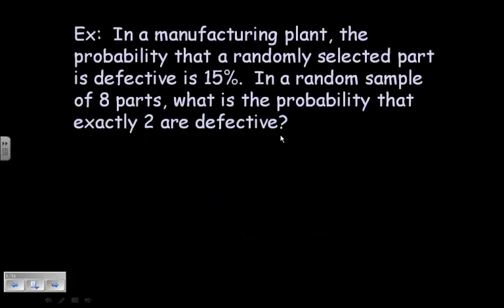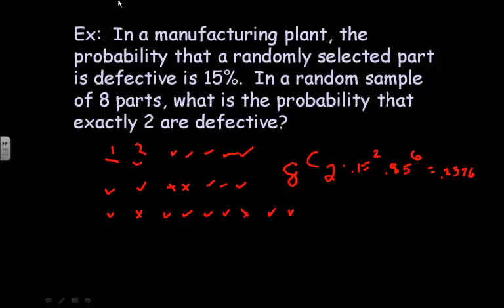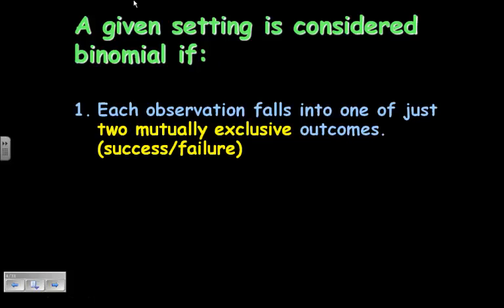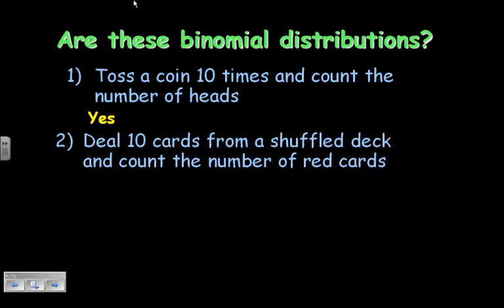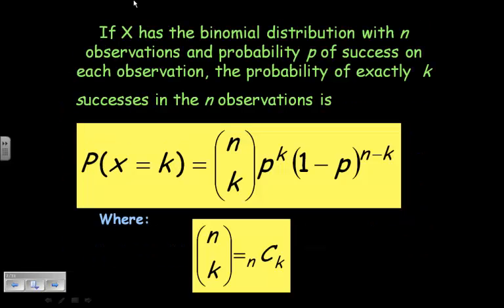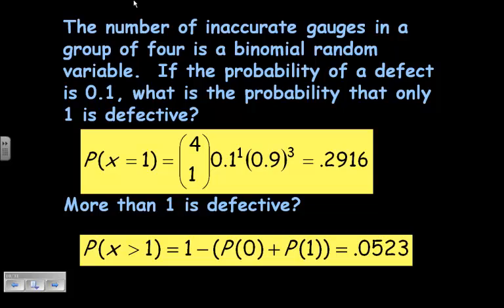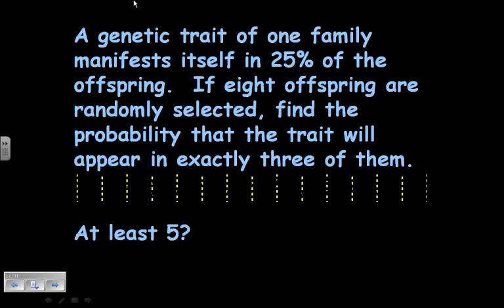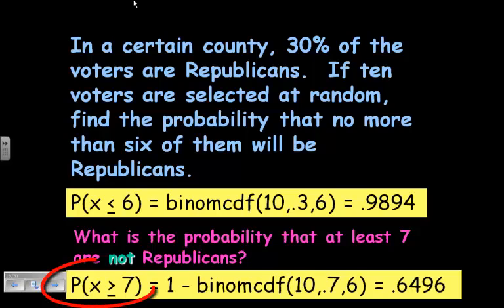Binomial Distributions.mp4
First Video in Chapter 8